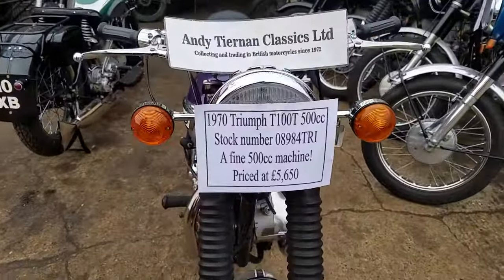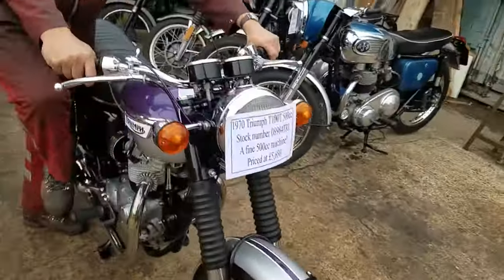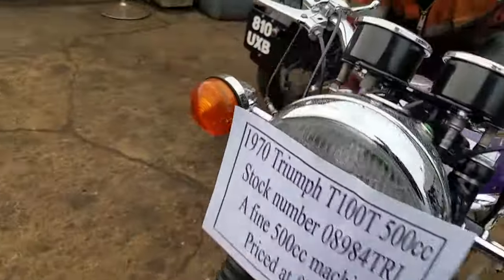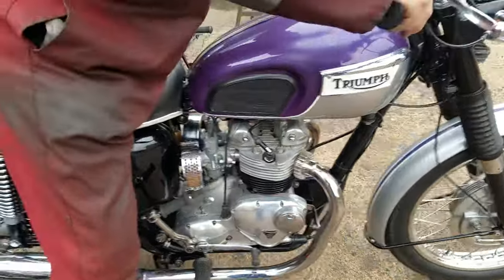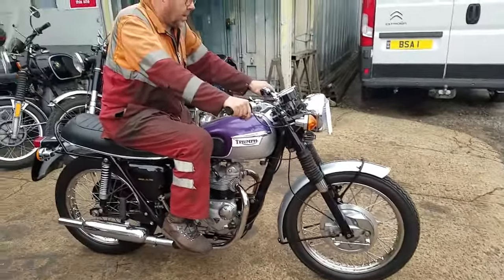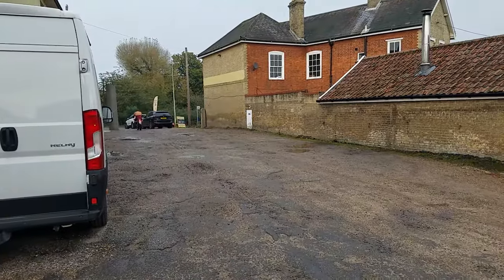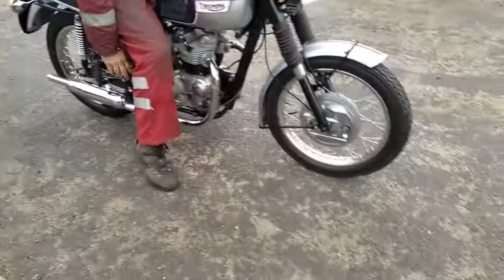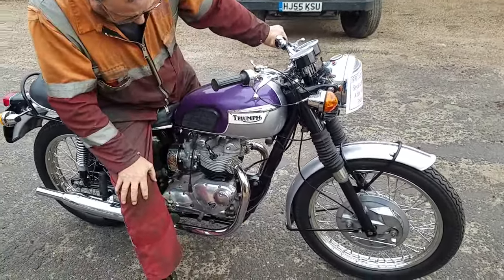1970 Triumph T100T 500cc at Andy Tiernans